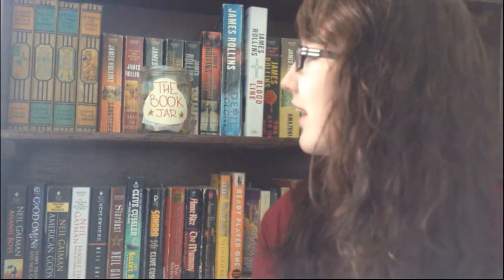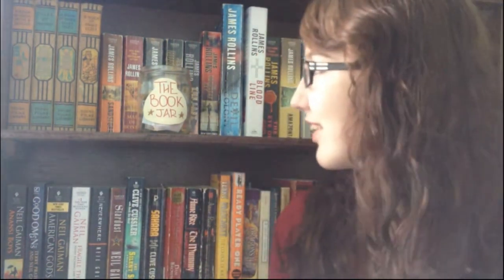TBR JAR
No really, I don't think you understand how thrilled I was to learn about this today. That jar is my new best friend. (Sorry Amy)